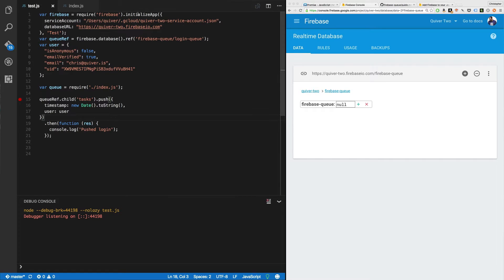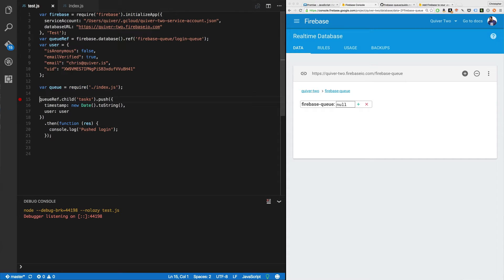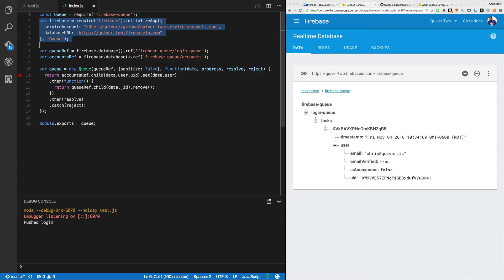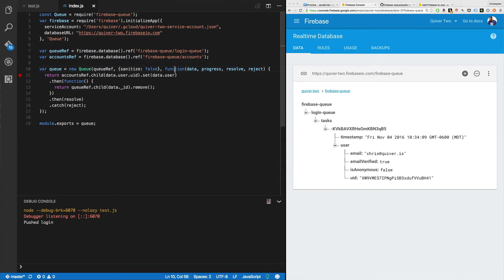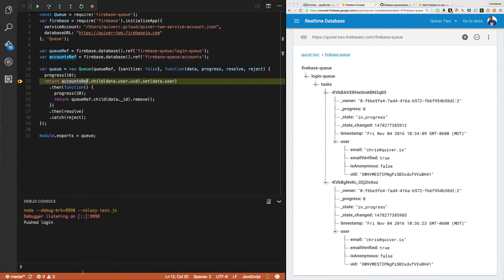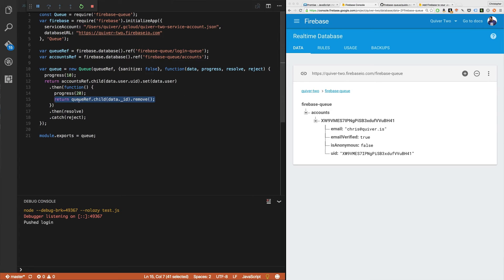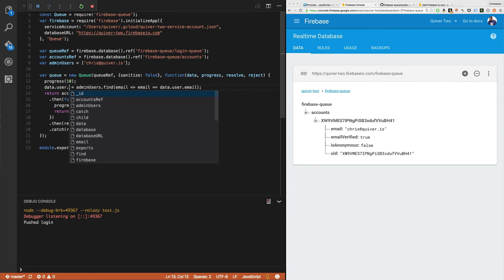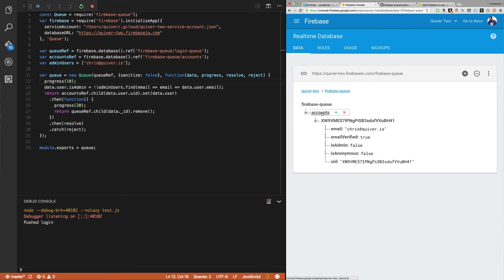Firebase Queue: Practical FIRE Stack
Use Firebase Queue to supercharge your FIRE Stack architecture.